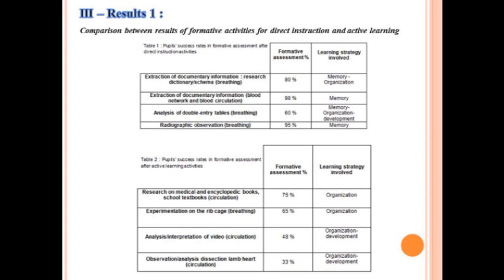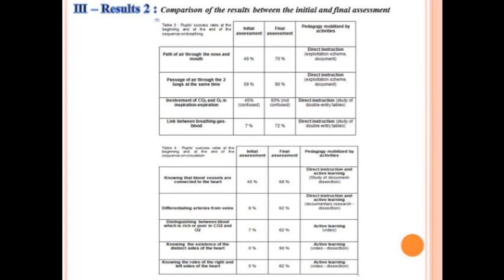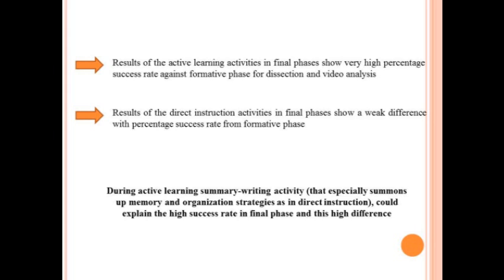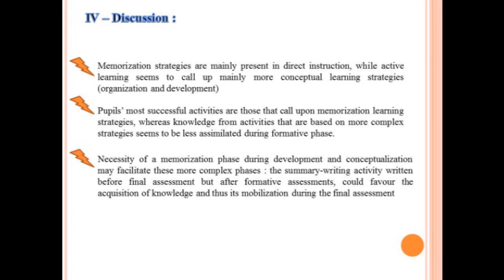Relative Effectiveness of Direct Instruction vs. Active Learning in the Teaching of Science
Video presented by Emmanuella Di Scala - Fouchereau (CIMEOS EA 4177 Laboratory University of Burgundy, France) and Anthony Fouchereau (Lycée Hyppolite Fontaine - Dijon, France) at  the second edition of "New Perspectives in Science Education" International Conference, Florence, 14 - 15 March 2013.